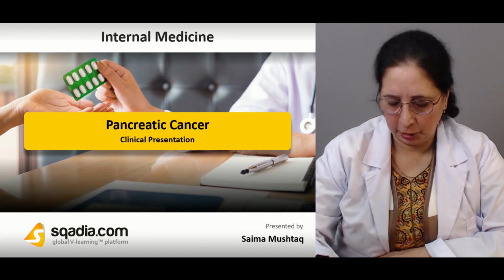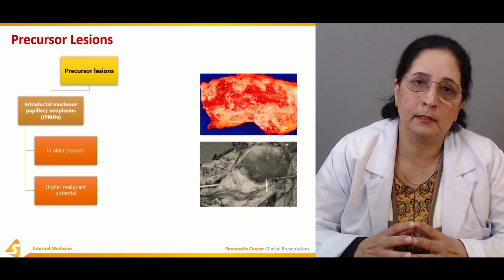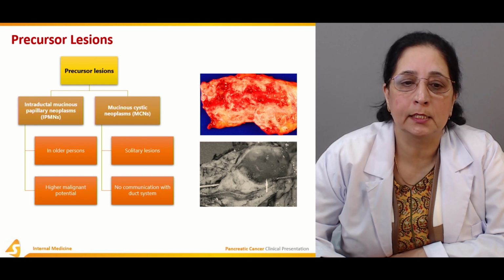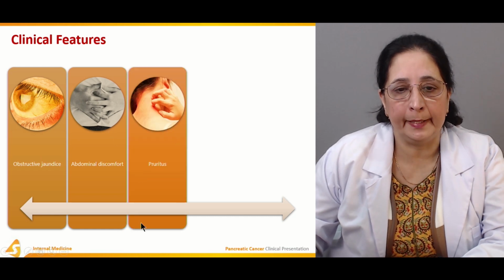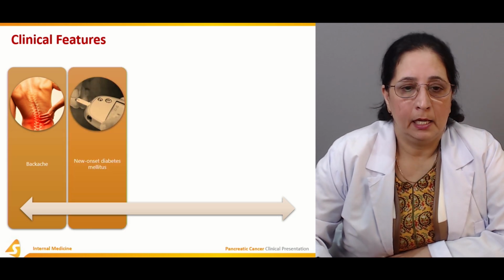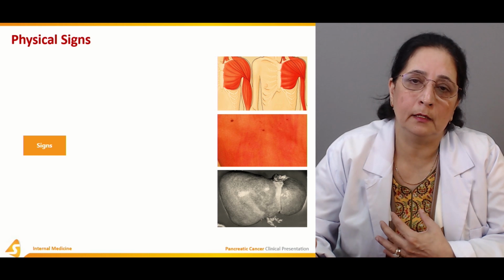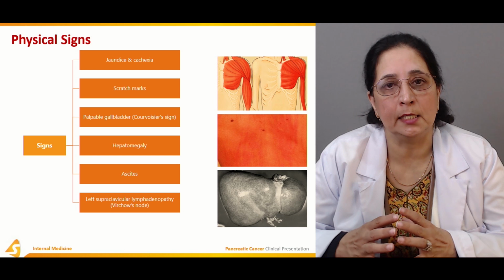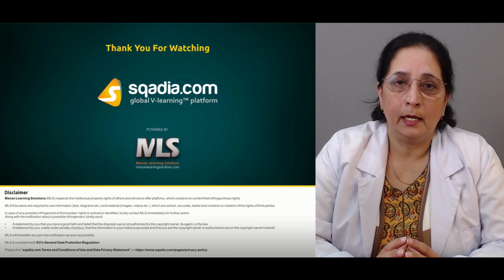Pancreatic Cancer | Clinical Presentation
Educational V-learning lecture on pancreatic cancer. This sqadia.com medical lecture will help you grab all the concepts associated with the major heading. Firstly, genetic and molecular considerations have been brought under discussion. Furthermore, clinical presentation and precursor lesions have been explicated. Moreover, diagnosis and staging have also been described. Additionally, treatment options have been deliberated.

▬ 📌 Genetic and Molecular Considerations
Section one emphasizes the genetic and molecular considerations. In the beginning, risk factors have been explained. Following this, genetic and molecular considerations along with hereditary mutations have been delineated. Conclusively, screening has been explicated.

▬ 📌 Clinical Presentation
This section highlights the clinical presentation. Initially, precursor lesions have been described. Subsequently, clinical features have been expansively elaborated. Then this section has been summed up by bringing physical signs under discussion.

▬ 📌 Diagnosis and Staging
Diagnosis and staging are the focus of this section. At the onset of this section, diagnostic imaging in conjunction with tissue diagnosis and cytology has been deliberated. In addition to this, serum markers have been highlighted. In the end, staging has been elucidated.

▬ 📌 Treatment
The objective of section four is treatment. In the commencement, treatment of resectable disease has been presented. Moving further, R0 resection together with the treatment of inoperable locally advanced disease has been reported. Furthermore, the treatment of metastatic disease has been expounded.